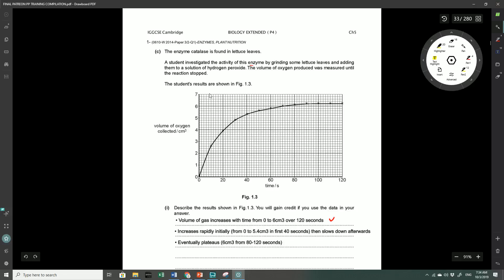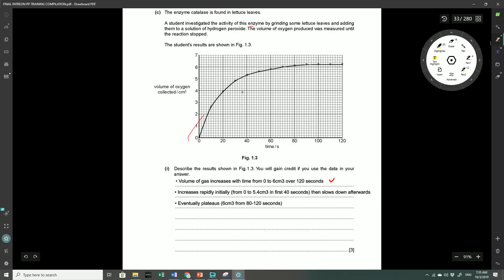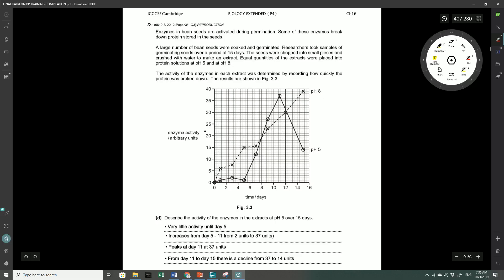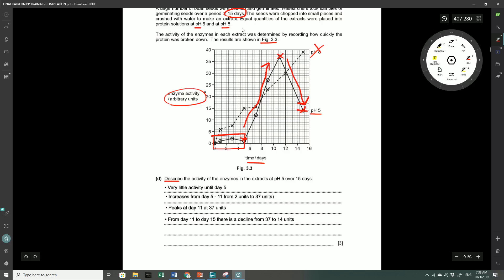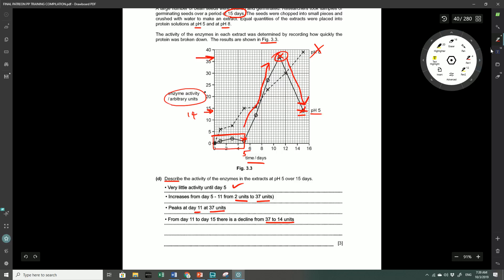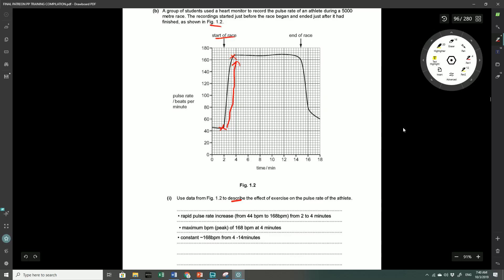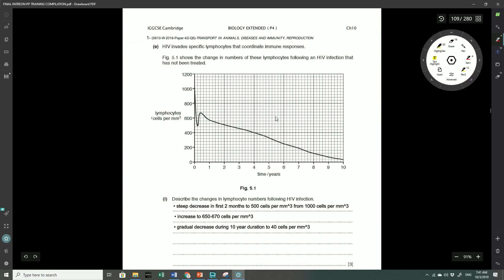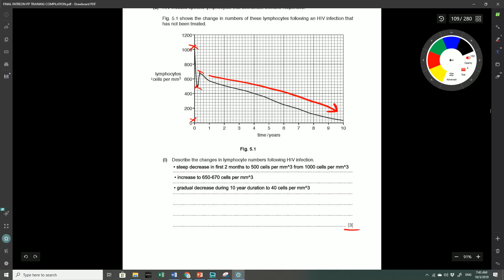IGCSE Biology P4 Tips - Describing graphs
Describing graphs will ALWAYS come up in your paper 4 exams. These are very easy marks that you don't want to miss out on in your exams.

In this video I will go through the basic fundamentals of answering these questions, so that you can get full marks in your final year exams !